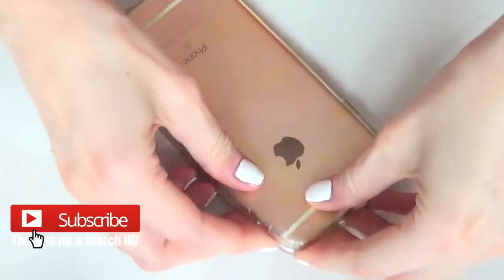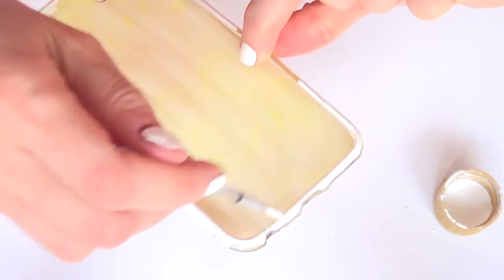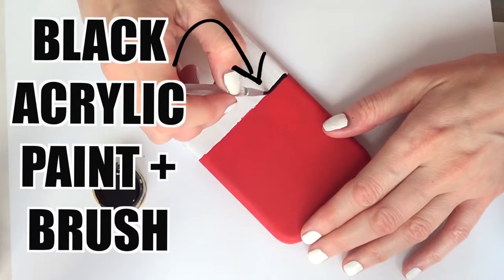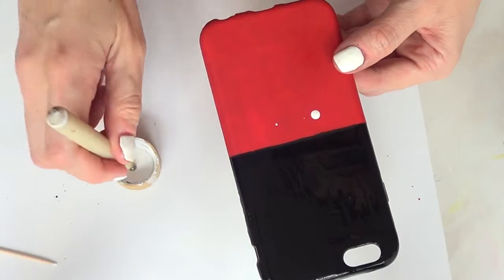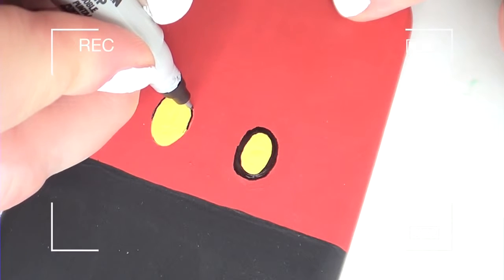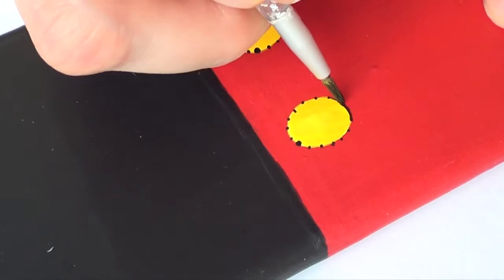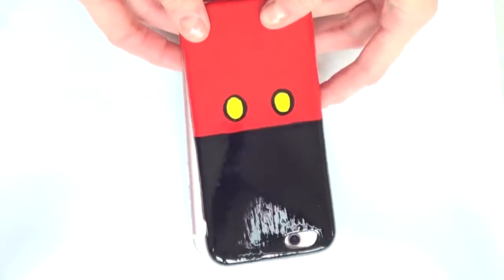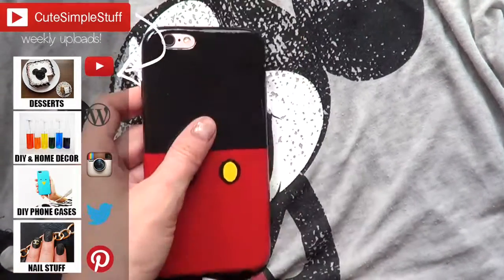DIY Mickey Mouse Phone Case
Some products mentioned:
Phone case
Acrylic Paints
Gloss Spray Sealer